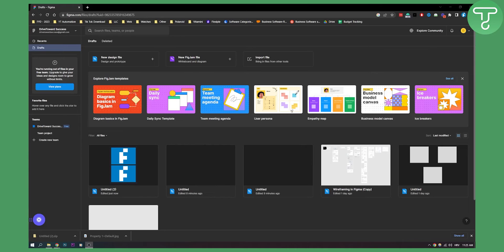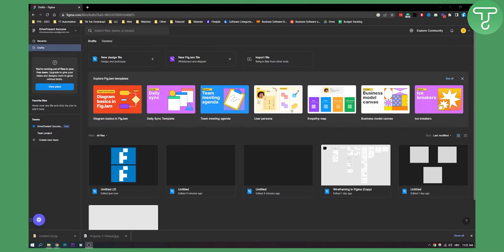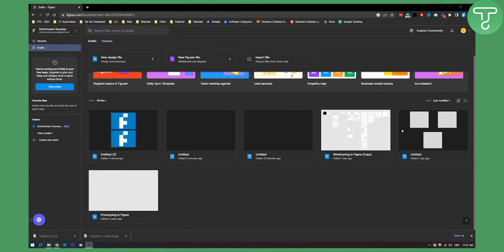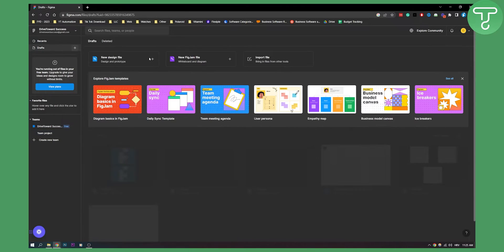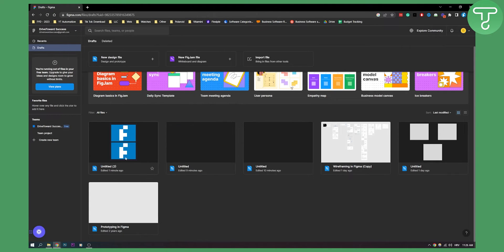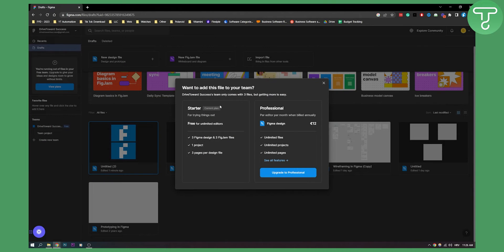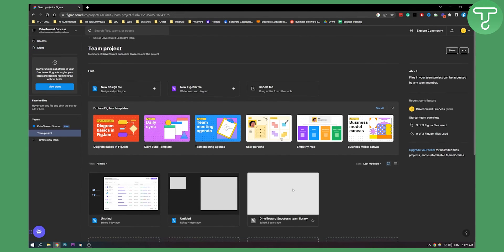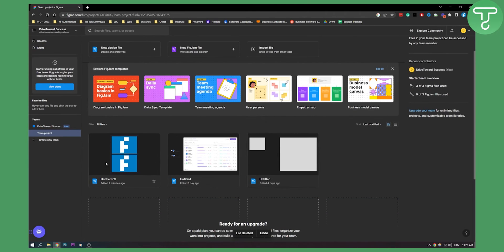How to Move Figma Drafts Files to a Team Project (2026)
In this video, I will show you how to move figma drafts files to a team project